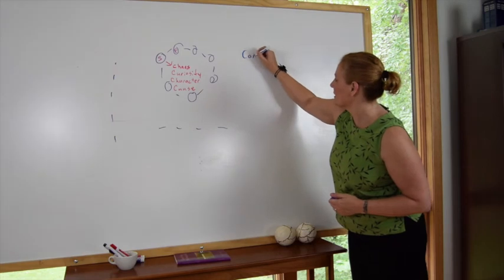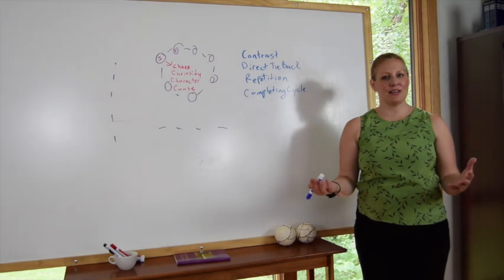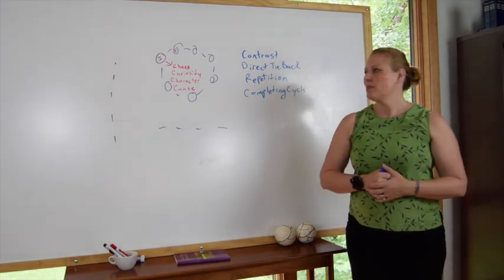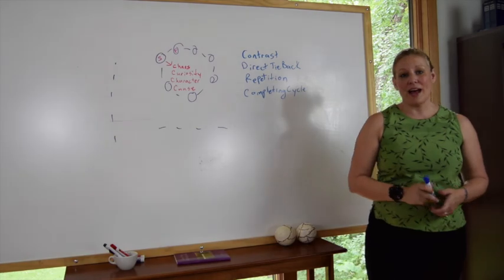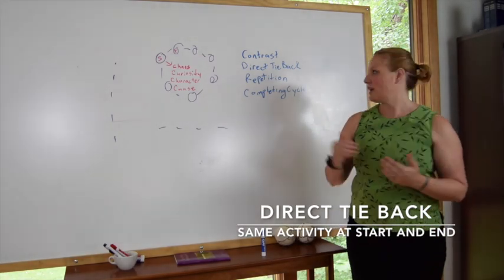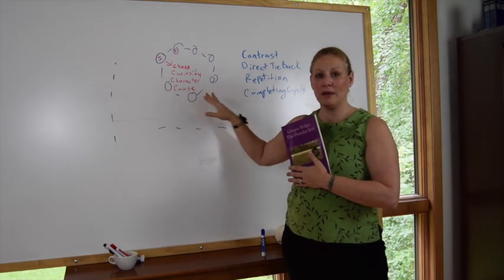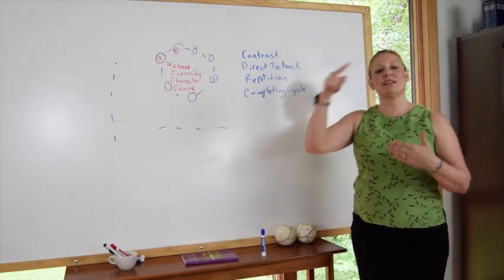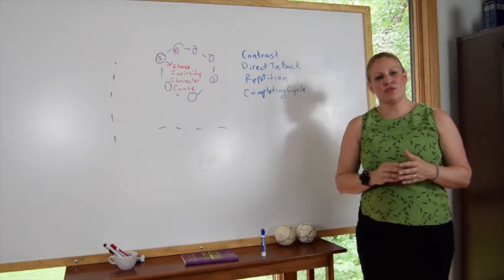Full Circle Conclusions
Let's CIRCLE-BACK to your introduction lesson to then create a stronger conclusion. Enjoy this approach to wrapping up your stories!